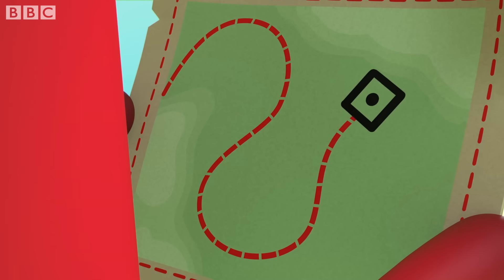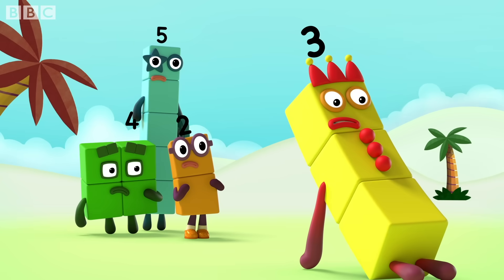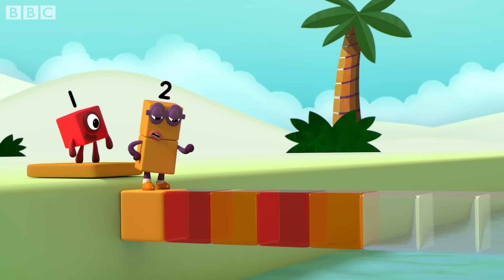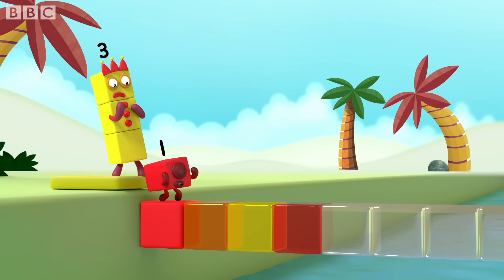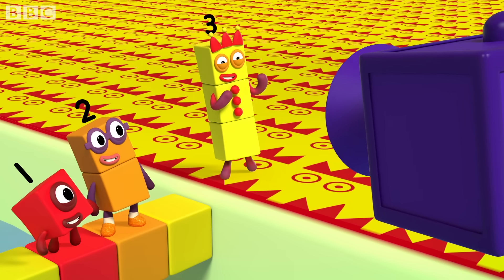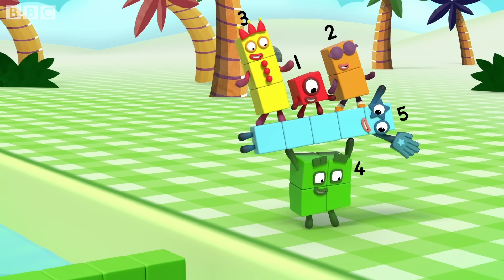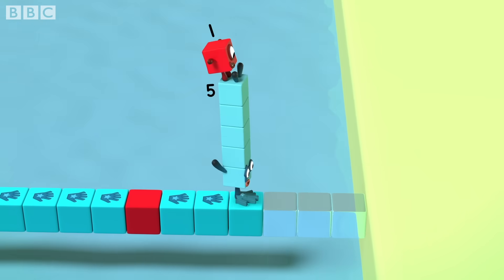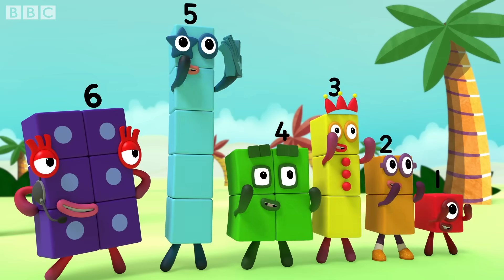Easter Challenge | Learn to Count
Easter Monday is here!